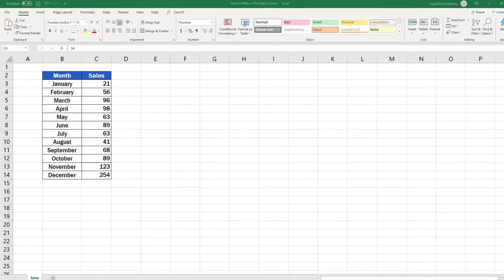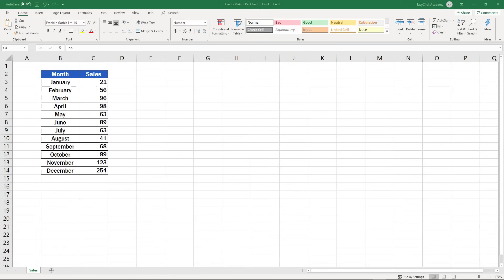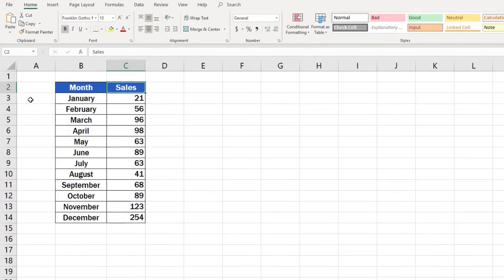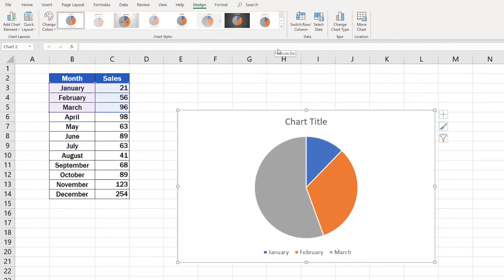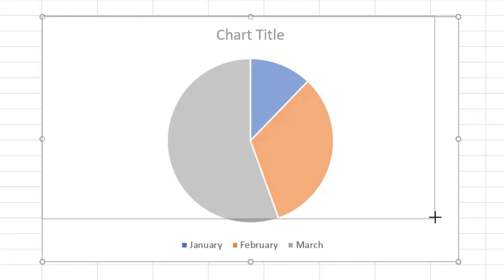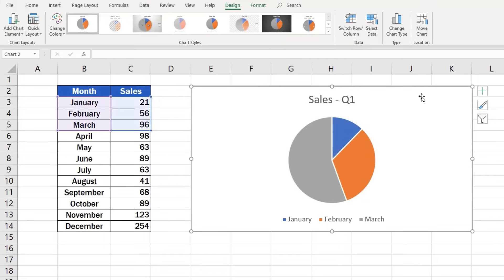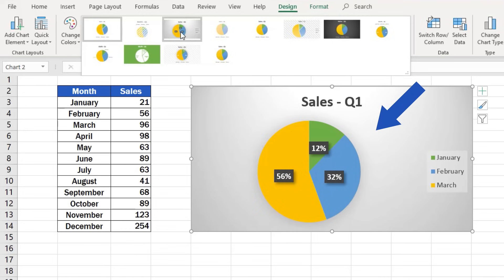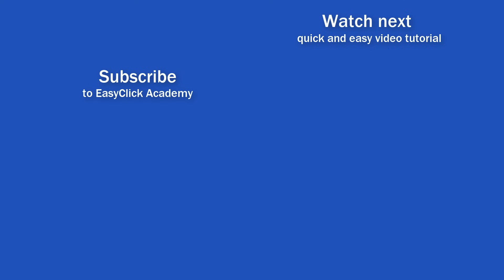How to Make a Pie Chart in Excel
In this video tutorial, you’ll see how to create a simple pie graph in Excel. Using a graph is a great way to present your data in an effective, visual way. Excel offers many different chart types and choosing just the right kind of graph can make your data presentation clear and engaging. In the previous tutorials, we learned how to make a line graph and also bar graph. In this tutorial, we’ll take some time to explore the pie chart, specifically, how to use it to present monthly sales, which you can see right here in this table. Watch this Excel video tutorial to learn how to make a pie chart in Excel.

⏱️Timestamps⏱️
0:00 How to Make a Pie Chart in Excel
1:22 How to Adjust the Position of the Chart Within the Excel Spreadsheet
1:36 How to Adjust the Size of a Pie Chart in Excel
1:48 How to Add a Chart Title in Excel
2:05 How to Change Colour and Design of the Chart